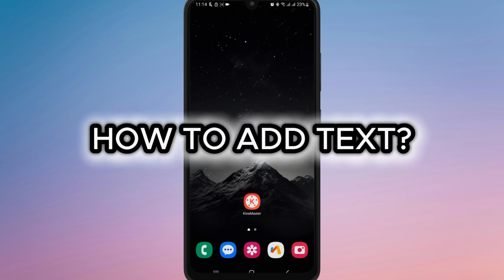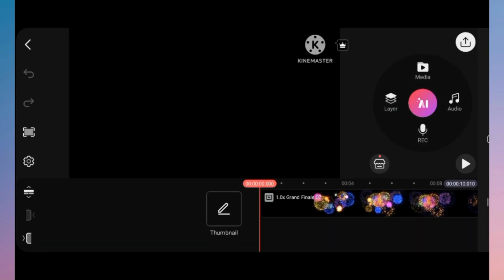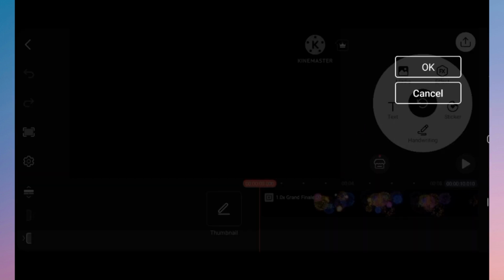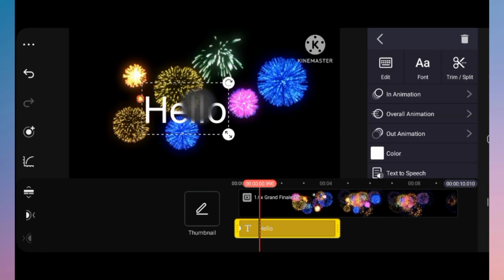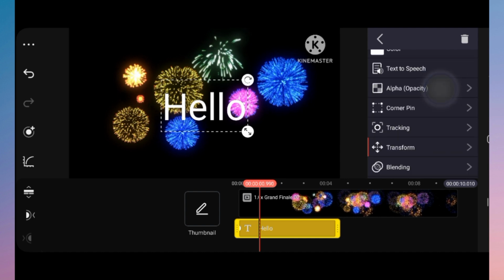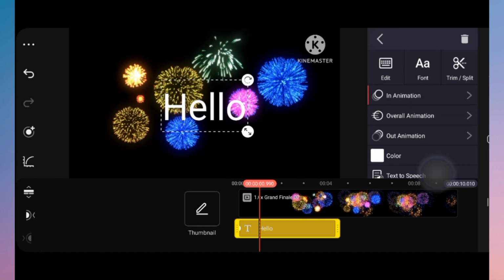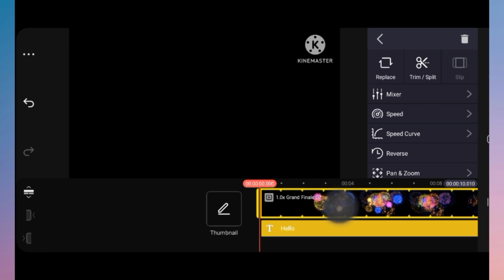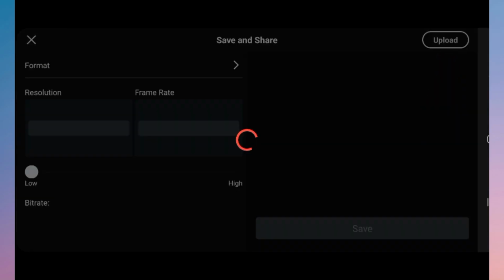How to Add Text in KineMaster 2025?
Want to learn how to add text in KineMaster easily? In this simple tutorial, we’ll guide you step-by-step on how to insert text layers in your KineMaster video projects. Whether you want to add titles, subtitles, captions, or any other text effects, this video will show you how to customize font style, size, color, animation, and duration on the timeline. Adding text is essential to make your videos more engaging and professional, and KineMaster makes it super easy.

We’ll walk you through opening your project, using the “Layer” feature to add text, editing text styles, positioning text on screen, and adjusting how long the text appears. This beginner-friendly guide is perfect for anyone wanting to improve their video editing skills using KineMaster.

Have any questions? Drop them in the comments below, and we’ll be happy to help!